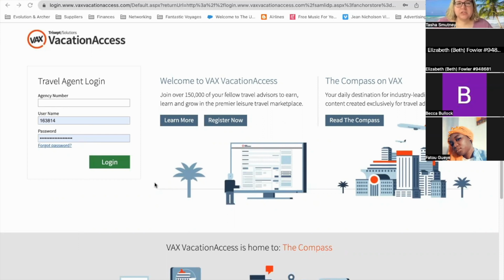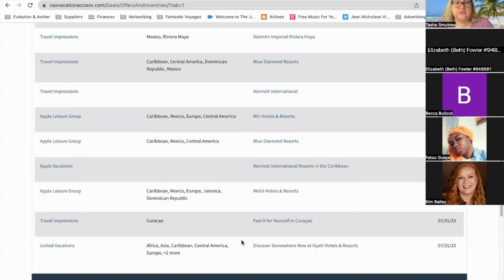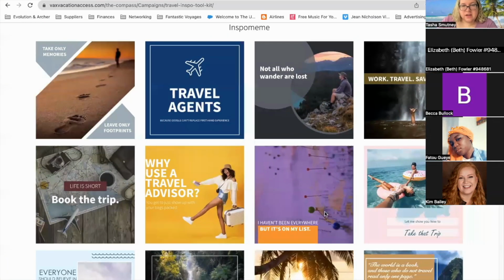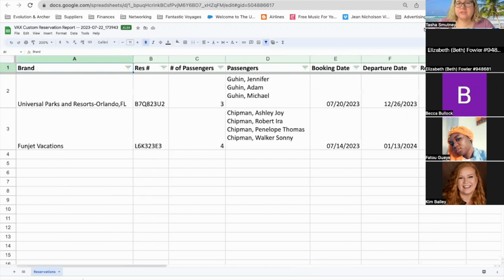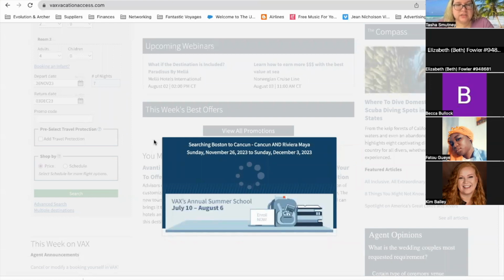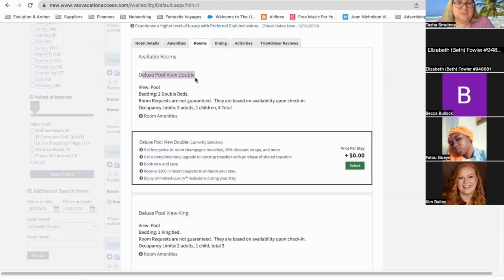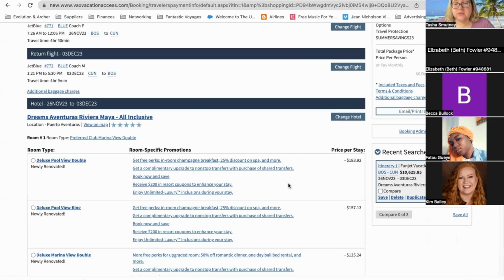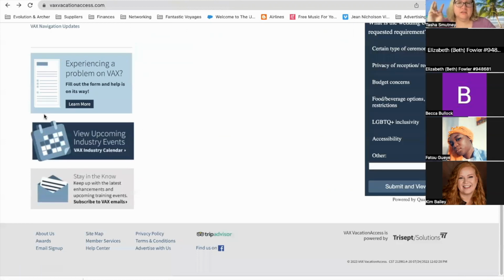Vax Vendor Walk Through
Learn how to use the VAX website and all of the resources they provide.